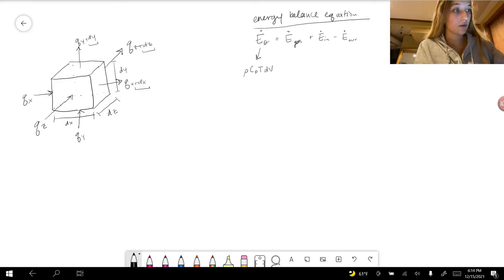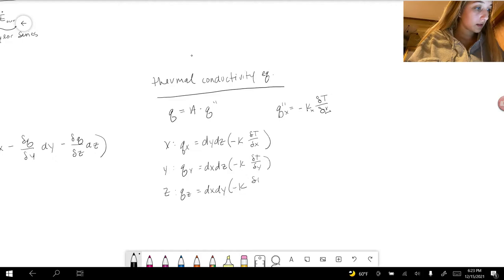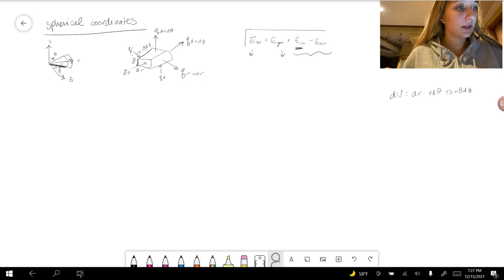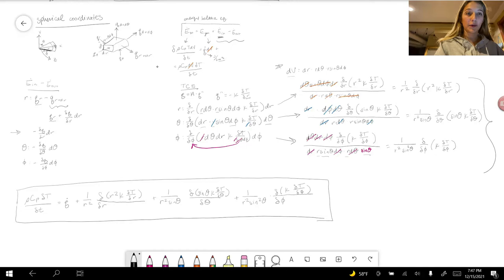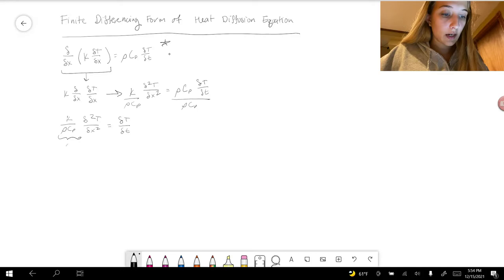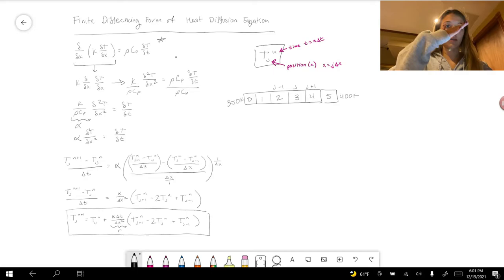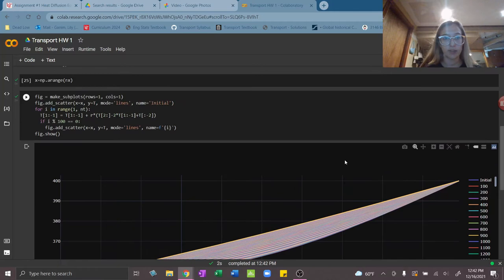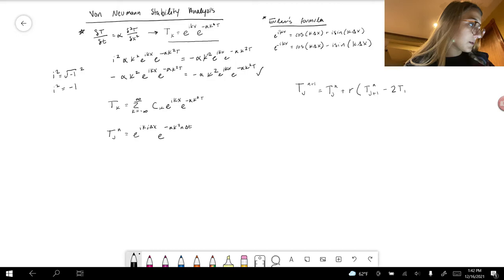Transport HW 1 Heat Diffusion Equation / Finite Differencing / Stability Analysis / Crank Nicolson